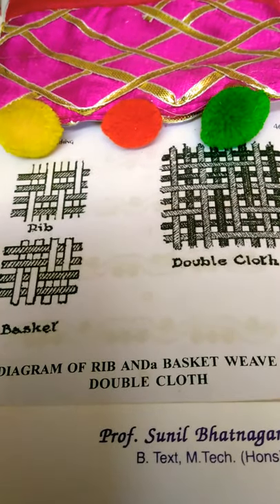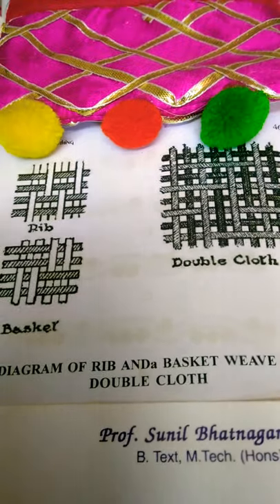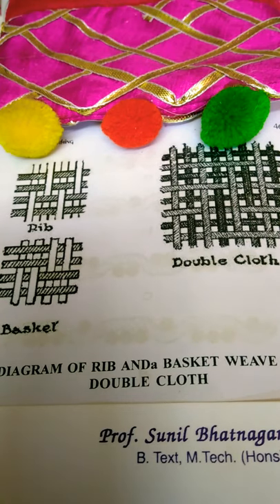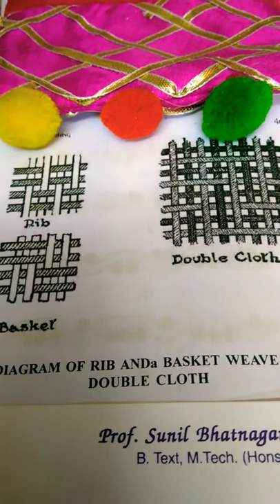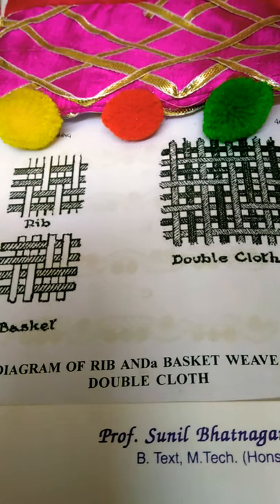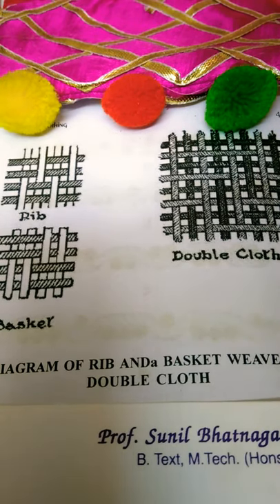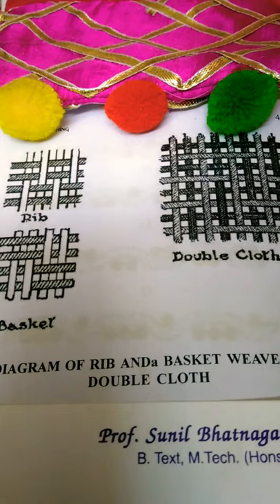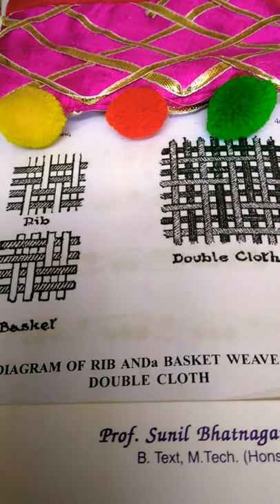Rib,Basket weave &Double cloth weave.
FabricWeave Here in this video,an attempt has been made to understand rib,basket and double cloth weave.